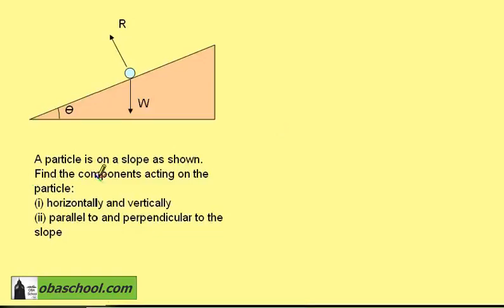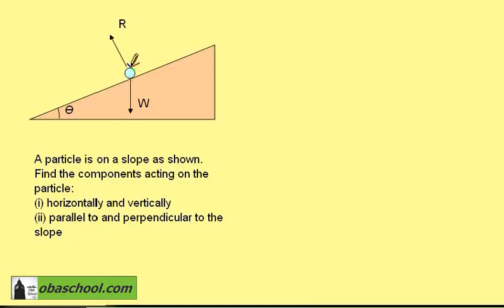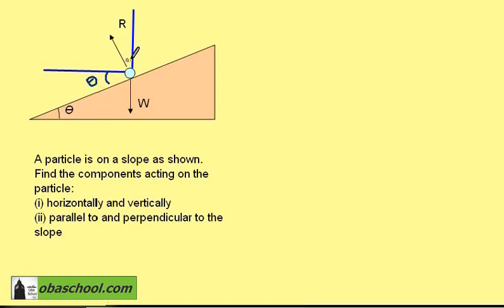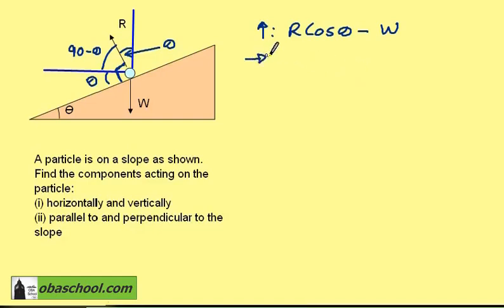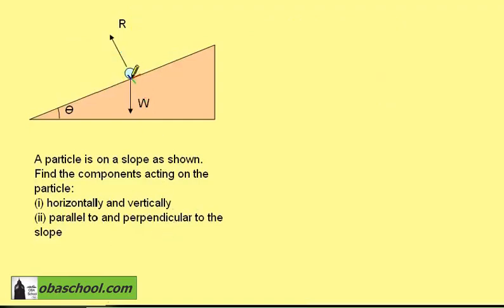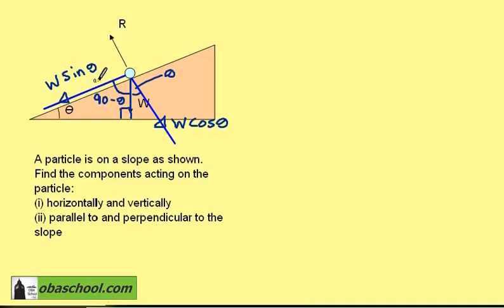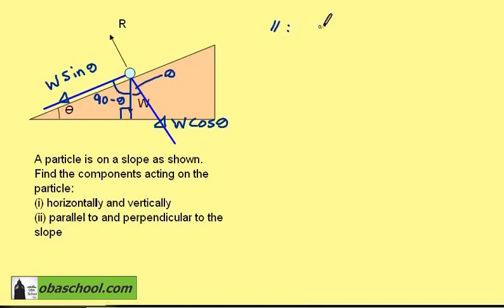Contact Normal Reaction Force Ex 09 (reaction force on inclined surface) - A Level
AS.PHY.04.1a Contact Normal Reaction Force Ex 09 (reaction force on inclined surface)(OASP0401c)